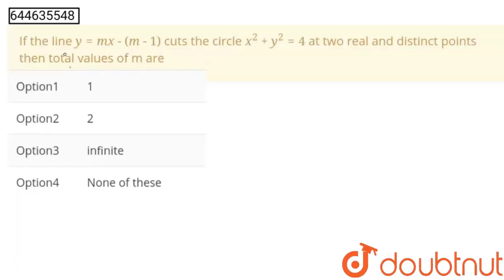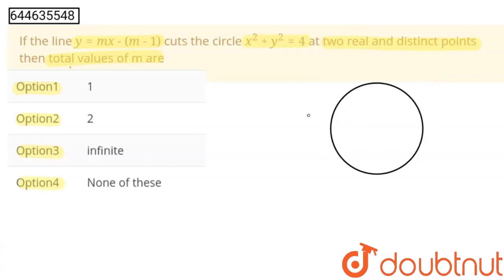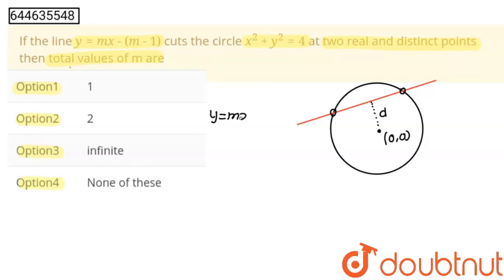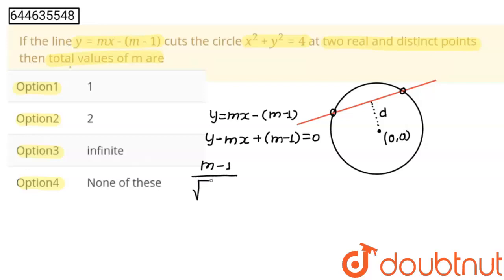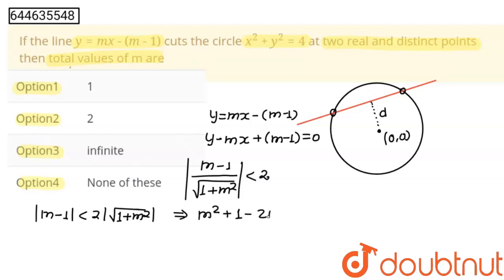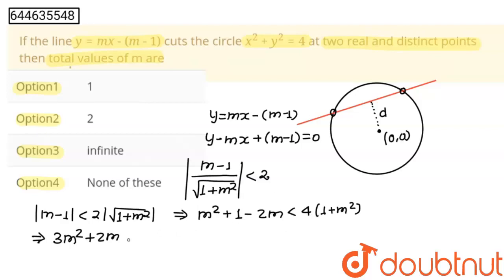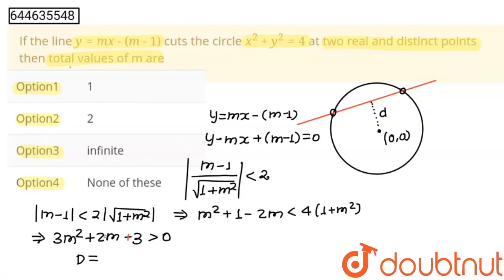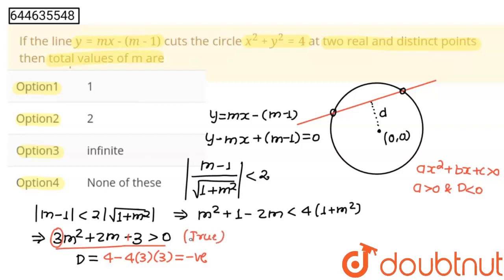If the line y = mx - (m-1) cuts the circle x^2+y^2=4 at two real and distinct points then total...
If the line y = mx - (m-1) cuts the circle x^2+y^2=4 at two real and distinct points then total values of m are
Class: 12
Subject: MATHS
Chapter: CIRCLES
Board:IIT JEE

👉 Have Any Query? Ask Us.